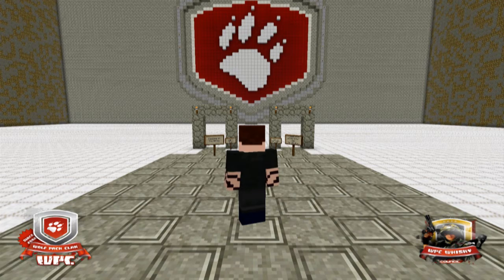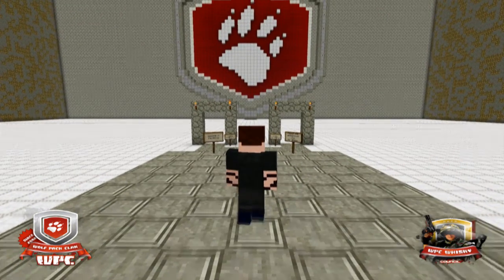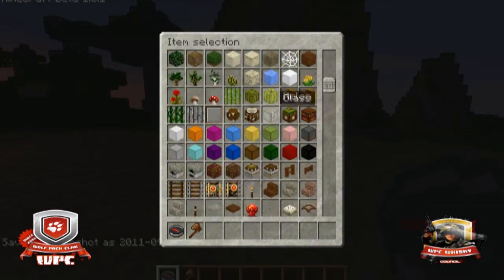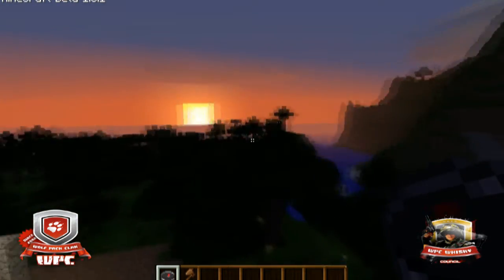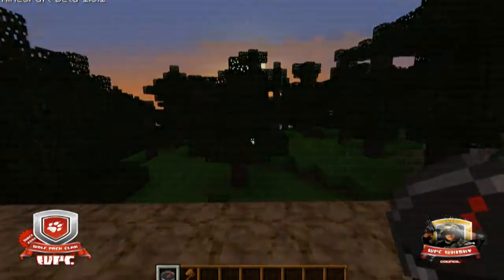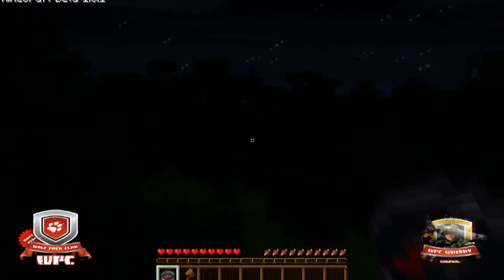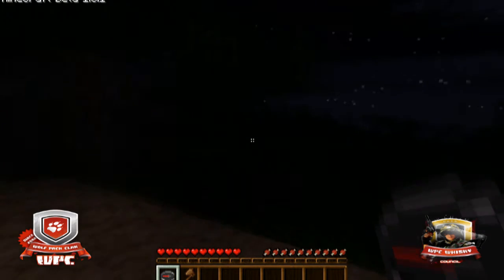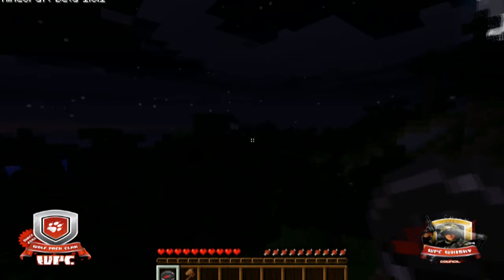WPC Intro to Minecraft Server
Whisky giving a quick intro to the WPC Minecraft server.